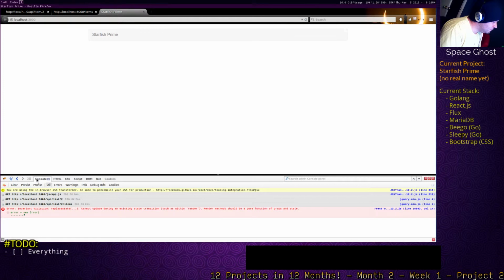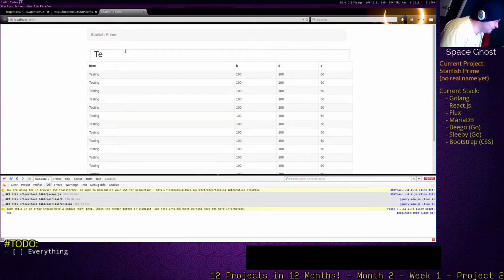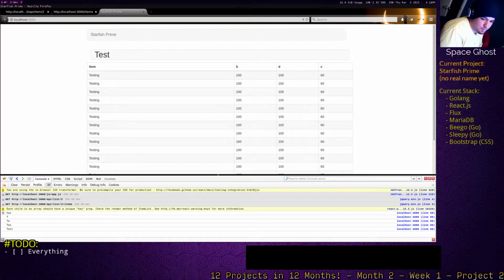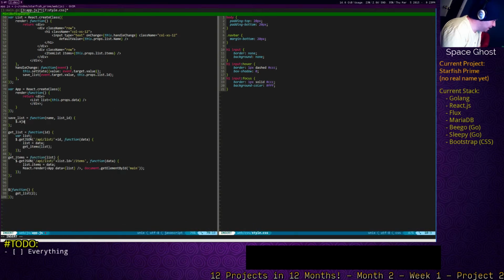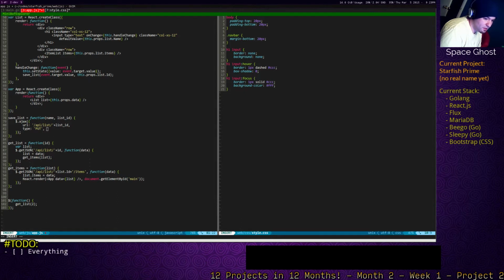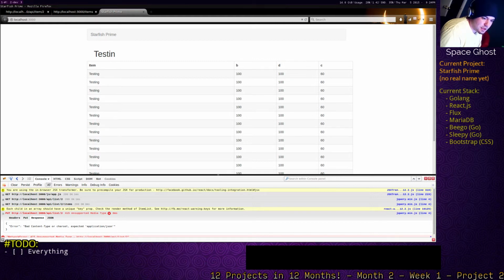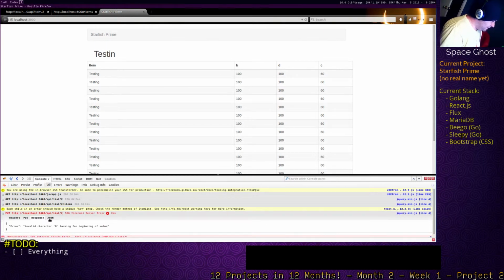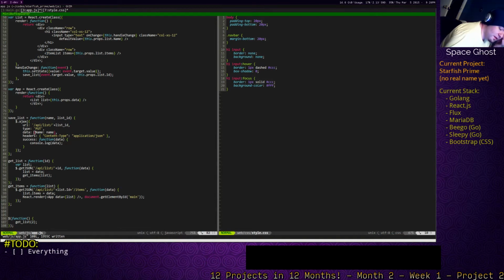Building a single page web app with React and Golang! - 6 / 8